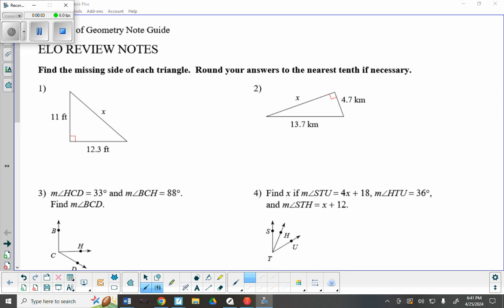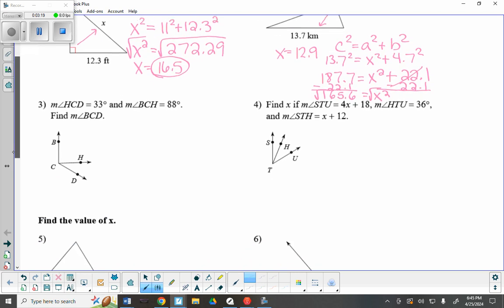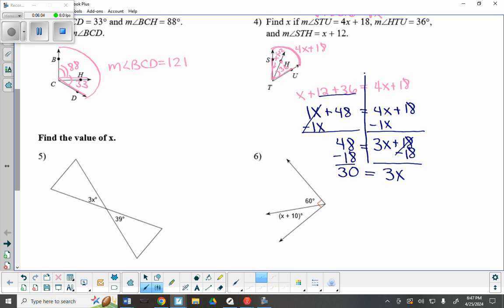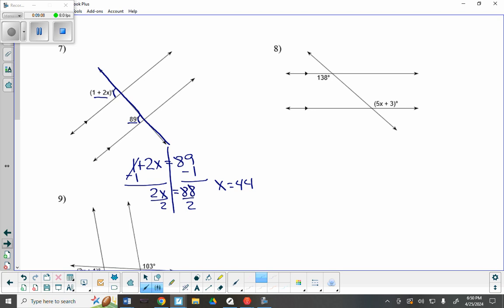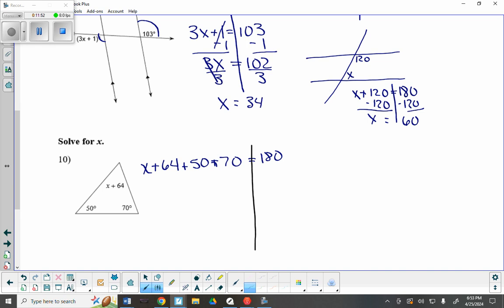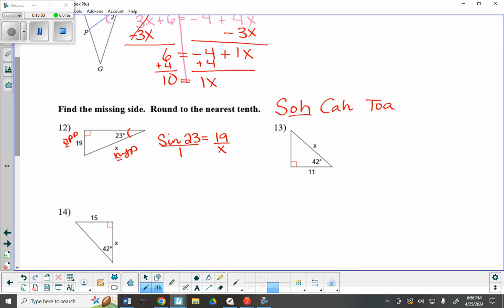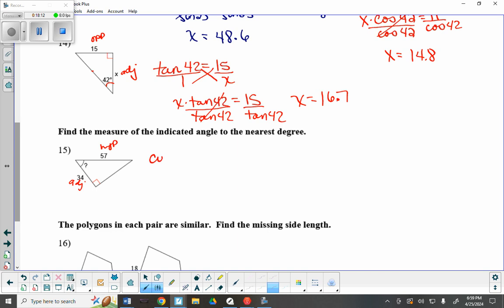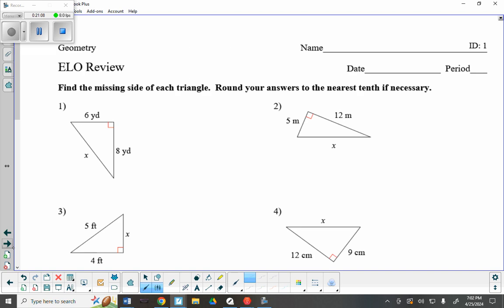Concepts of Geo ELO REview